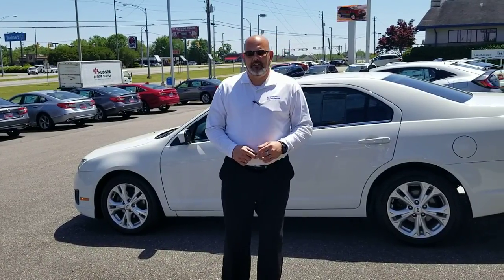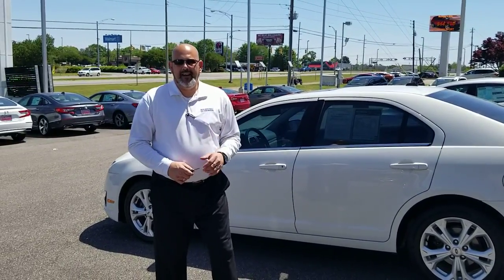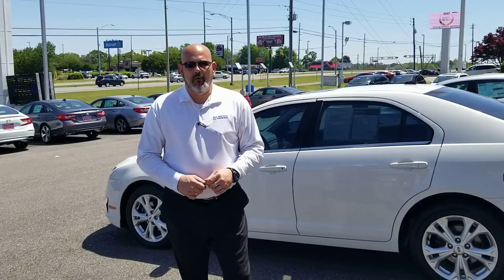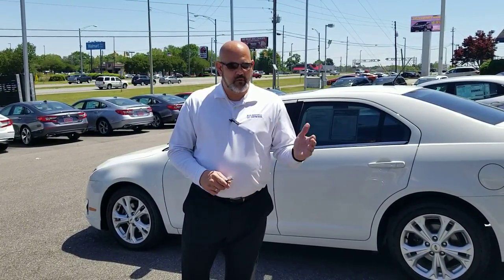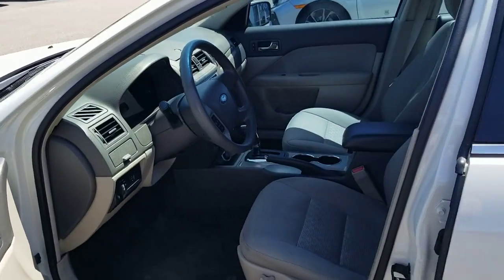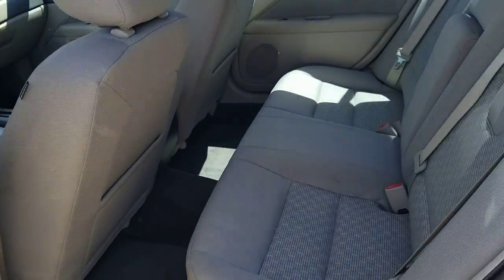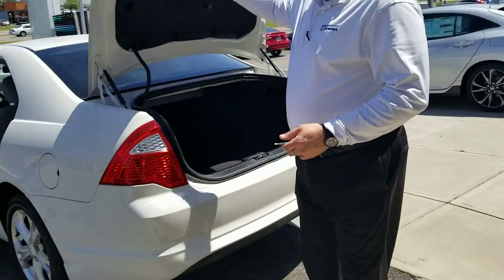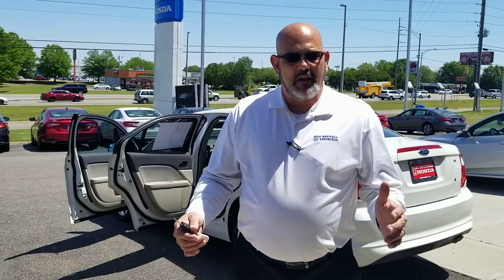2012 Ford Fusion